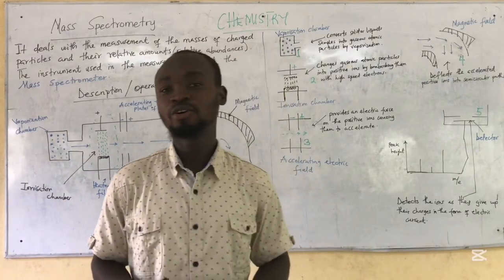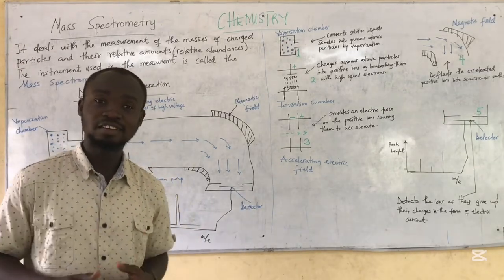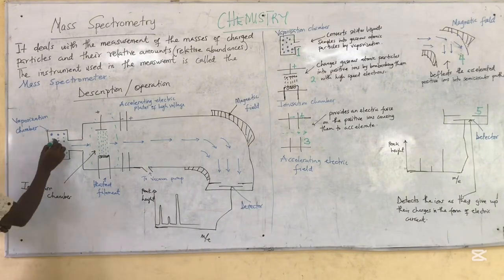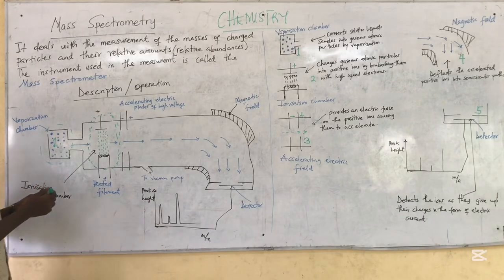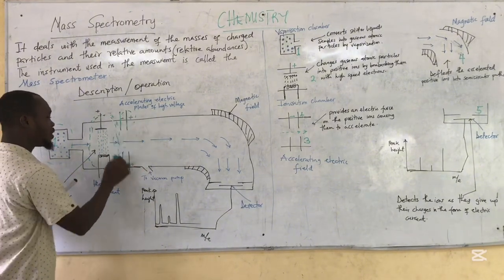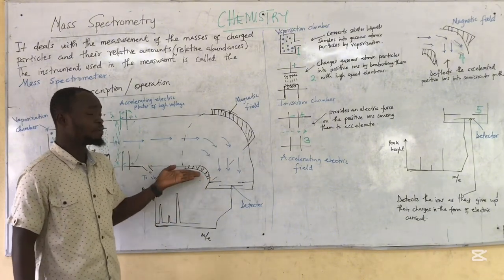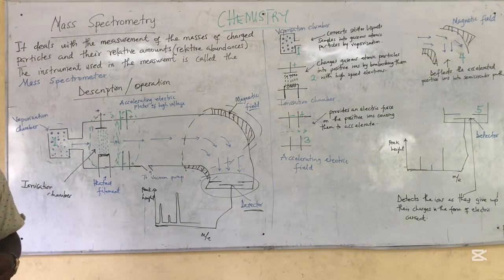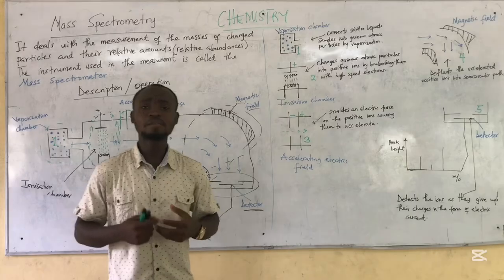Mass Spectrometer & Essential Features